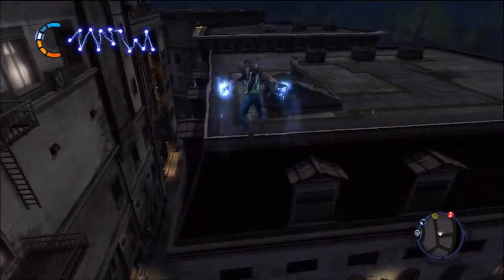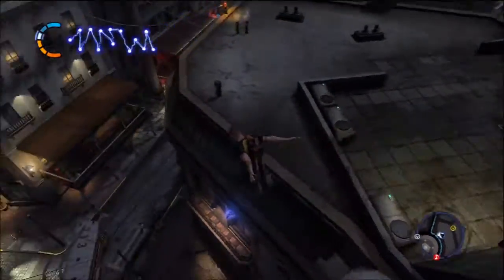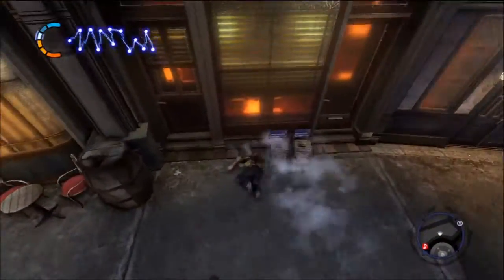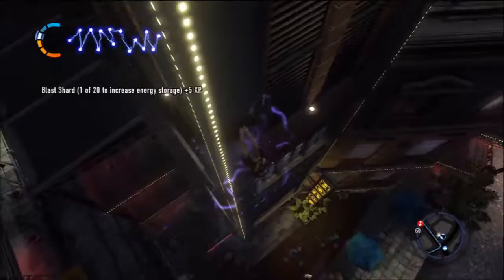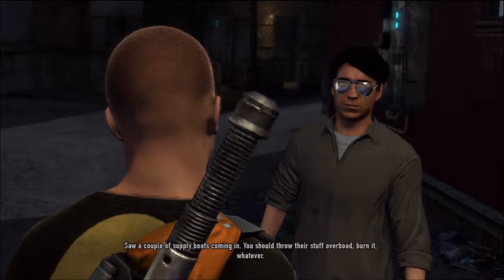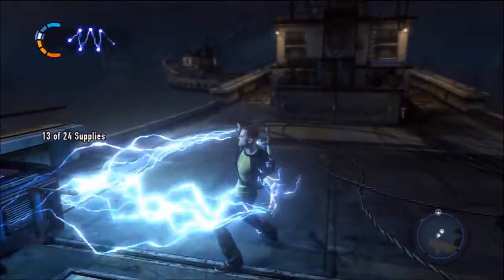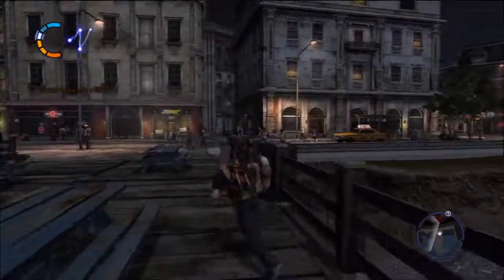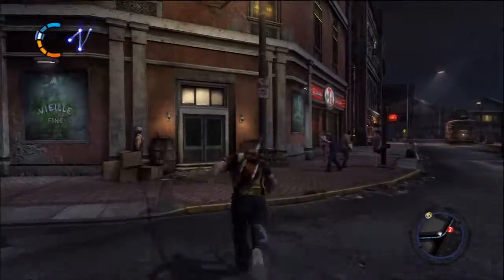Infamous 2 (HD Walkthrough) Part 8 - Tea Party Problems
If you enjoyed, let me know with a LIKE and a comment! I really appreciate the support :)

* What is Infamous 2 ? *

Infamous 2 is a 2011 action adventure, open world, third person view video game developed by Sucker Punch Productions and published by Sony Computer Entertainment for the Playstation 3. It is a sequel to the 2009 video game Infamous. Announced on June 4, 2010, the game was released on June 7, 2011. A stand-alone expansion titled Infamous: Festival of Blood was released on October 25, 2011. Infamous Second Son, a sequel for the Playstation 4, was released worldwide on March 21, 2014.

The player controls Cole in the world of New Marais. Cole's electricity-based powers are used in movement, offense and defense in combat, and either for better or worse in dealing with the citizens of New Marais. Cole can climb buildings and other structures, grind along power cables and powered train rails, and hover for a short time. Cole can engage in melee combat with enemies using a weapon called the Amp.  The game features many different powers, ranging from simple electric bolts to large electric rockets. Cole defeats an enemy using the Amp. The Karma meter, energy meter, experience gain, and mini-map can be seen on the HUD. In order for Cole to use his powers, he must have stored electrical power, represented by an energy meter, also on the HUD. The player can recharge Cole by draining electricity from powered sources, recharging also restores Cole's health, though Cole's health can regenerate over time without recharging. Many powers are acquired over the course of the game. The player can use experience points to increase powers' effectiveness or unlock new powers. Experience points are awarded for actions including defeating enemies, healing citizens and completing missions. The player can use such powers to destroy environmental scenery such as towers and stone columns. Depending on the player's choices, the player can gain ice or fire powers from the game's female protagonists, Kuo and Nix. Additionally, passive abilities based on Karma level called Karmic Boosts can be unlocked.

Starting in a neutral position, Karma can reach up to Hero on the Good side or Infamous on the Evil side. Certain actions, such as stopping to help injured citizens or killing them to restore Cole's health, will affect the Karma level in either direction. Normal story missions may also alter the Karma level. During the game the player will encounter Karma moments, the Karma moments are delivered with 3D cutscenes and character-driven dialogue, the action pauses and the player has two actions that can be taken, always a Good and Evil option. There are also Good and Evil side missions in the game as well as random events, which provide Karma decisions. Completion of Karma awarding missions helps gain access to unique powers based on the Karma level. The player is not locked into choosing either Karma path, and may opt to play towards one extreme and later switch to the other mid-game. Karma also influences the way that citizens view Cole in addition to altering Cole's appearance and certain aspects of the game's story. Citizens may throw rocks at and turn on Cole if he has Evil Karma or take pictures of and compliment Cole if he has Good Karma.
New Marais is built on two islands, and the player must work through main story missions on the first island before being able to access the next one, though future missions may involve the first island. The player can undertake side missions to make the city safer. A feature called User Generated Content, or UGC, allows players to make their own missions and share them through PlayStation Network for others to play. Scattered around the city are hundreds of "Blast Shards" which Cole can collect to increase the amount of electricity he can store. There are also "Dead Drops" that help to reveal more of the back-story in the game. A mini-map on the player's HUD shows their location in New Marais and what is nearby. The mini-map can be used to locate Blast Shards, Dead Drops and power sources.

* Tags *
infamous "infamous 2" "infamous 3" "cole macgrath" "empire city" superhero suckerpunch "sucker punch" sly "sly 2" "sly 3" "sly 4" "thievius raccoonus" "band of theives" "honor among thieves" "thieves in time" walkthrough playthrough commentary lets play "let's play" gameplay "zeke dunbar" "trish dailey" "moya jones" "john white" sasha "first sons" reapers "neon district" "alden tate" kessler "ray sphere" karma "warren district" "historic district" "battery core" blast shard "blast shard" shards "blast shards" "blast shard locations" "all blast shards" "dead drops" "dead drop locations" "stampton bridge" "dust men" conduit second son "infamous second son" "infamous: second son" "infamous 3 second son" “infamous 4” “infamous four” walkthrough, Kessler, sasha, electric powers, sucker punch